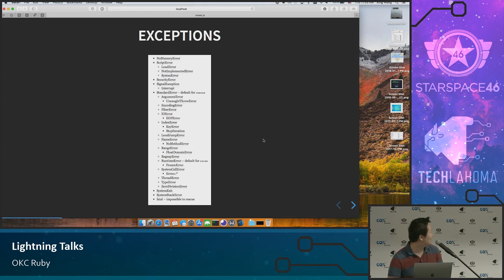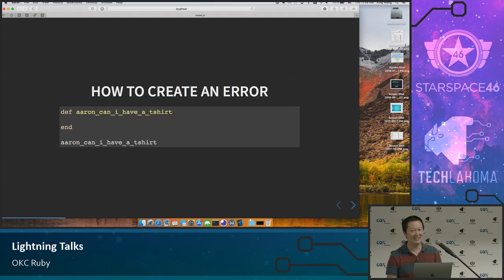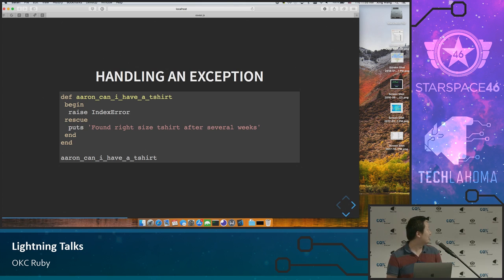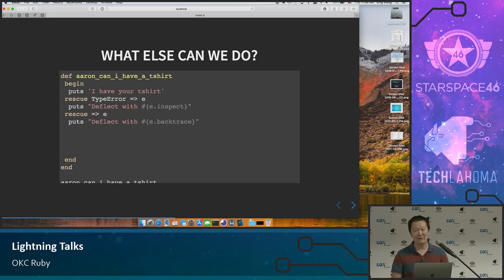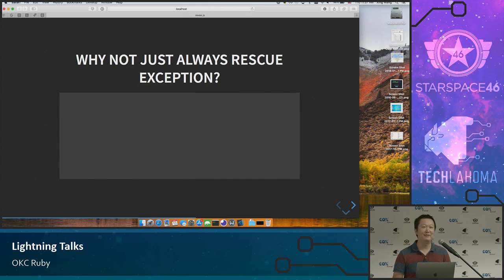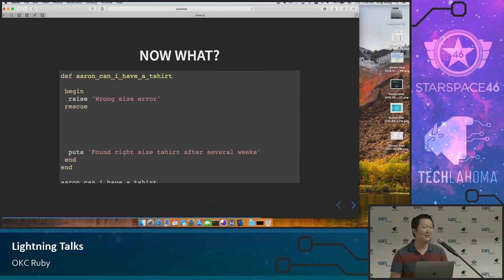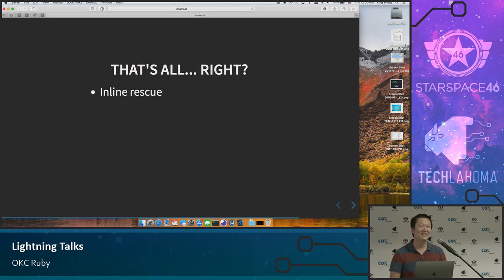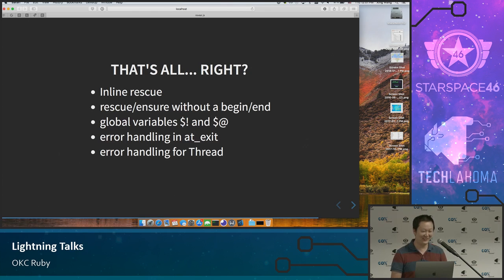Intro to Failing in Ruby - Xing Wang: OKC Ruby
Xing Wang discusses failing in Ruby.